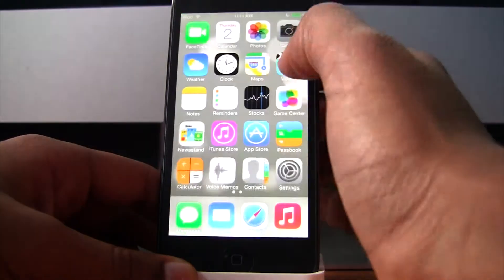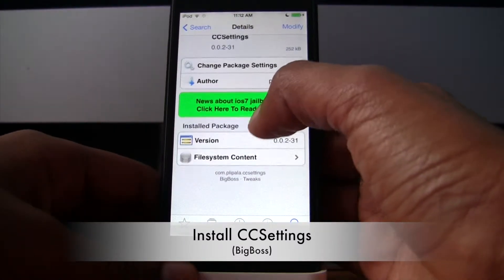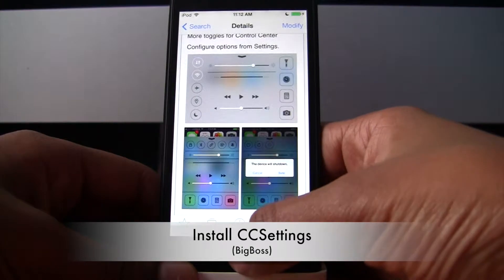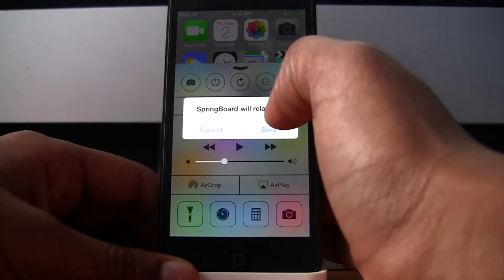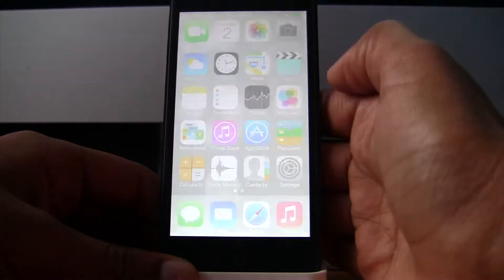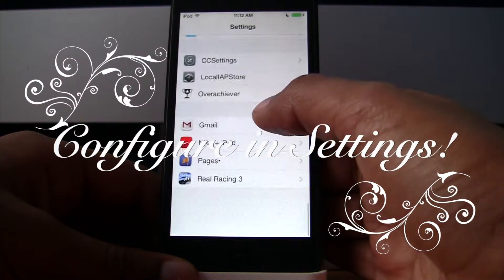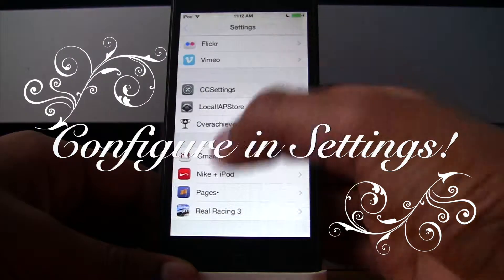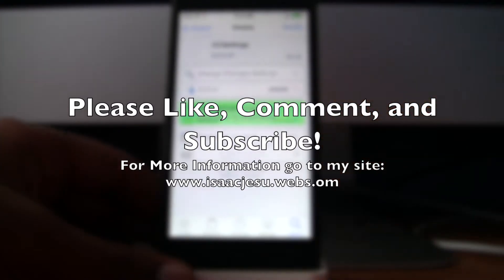Cydia Tweak CCSettings! Add New Toggles to Control Center!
Cydia Source for this Tweak:
 BigBoss (comes with Cydia)